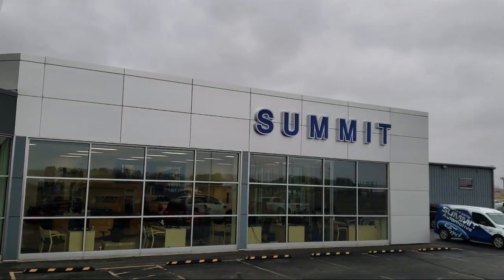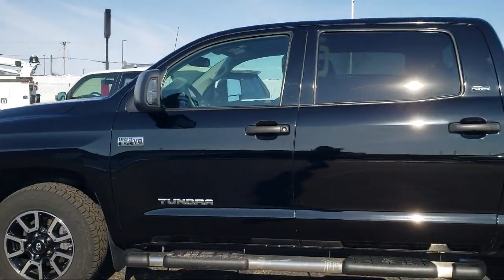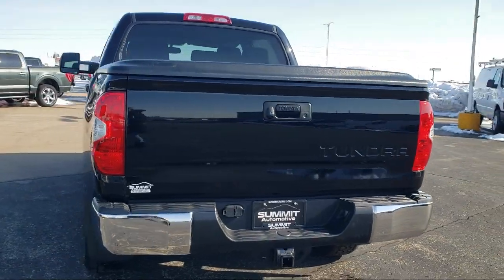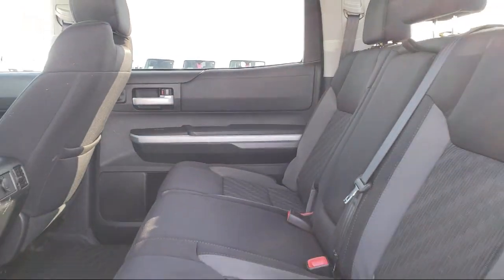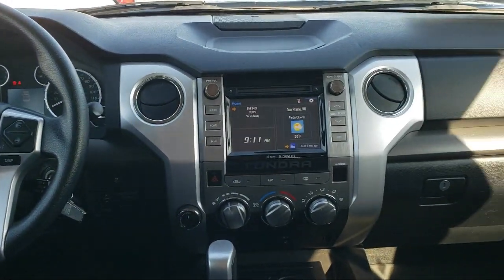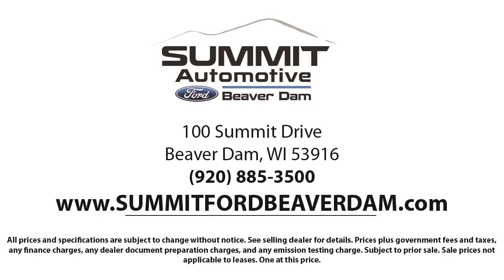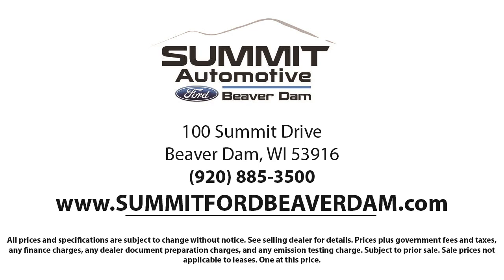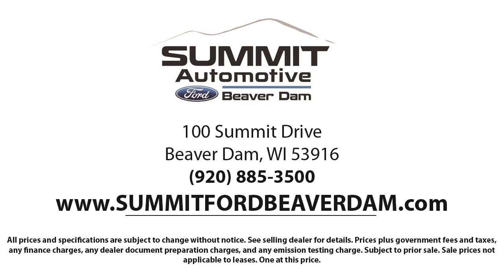2016 Toyota Tundra CrewMax Used. walk around for sale in Beaver Dam, Wisconsin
2016 Toyota Tundra CrewMax Stock Number: 1526XA Vin:5TFDW5F17GX569068